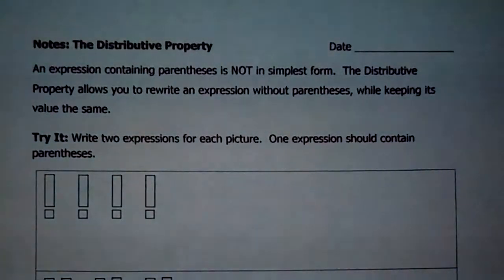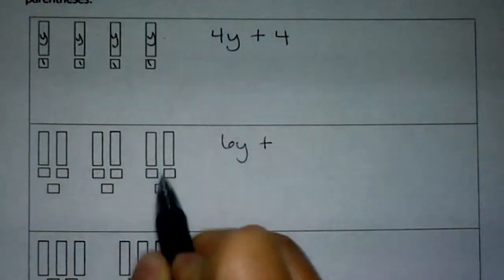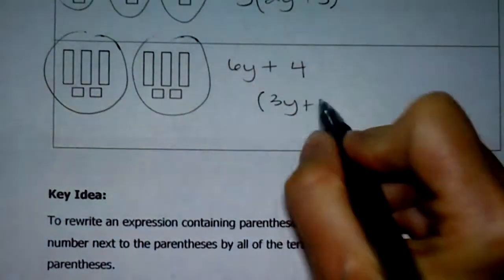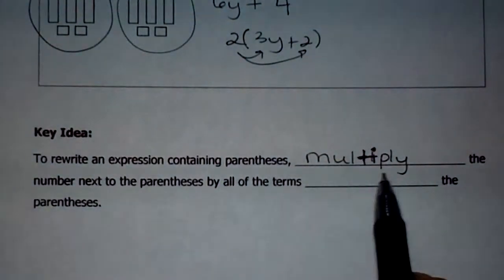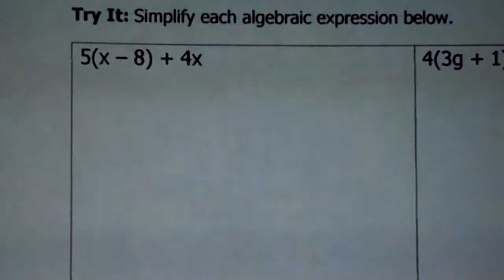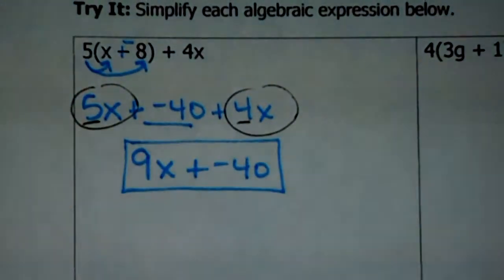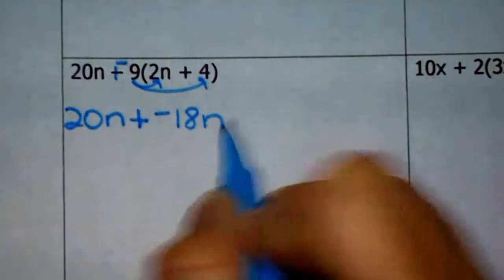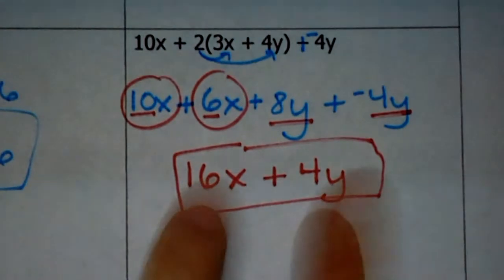The Distributive Property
Using the Distributive Property to Simplify Expressions